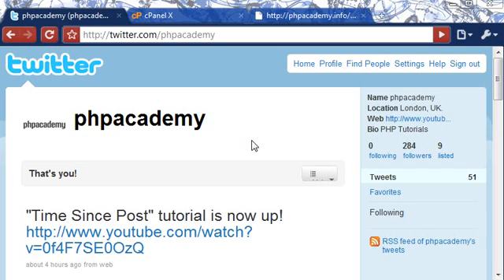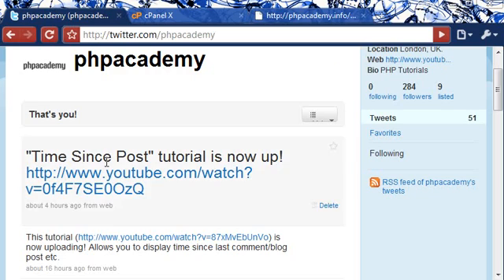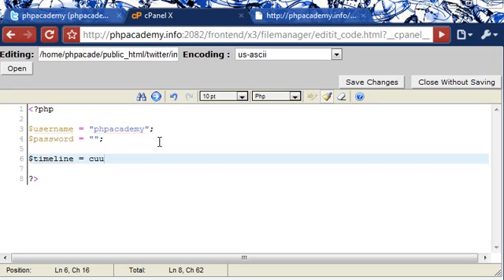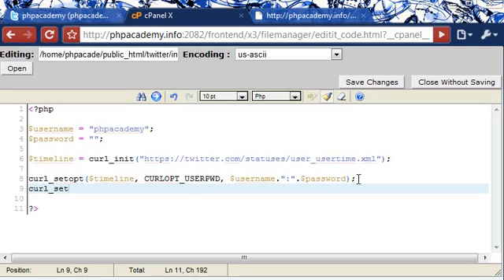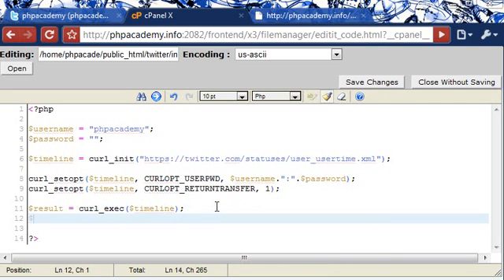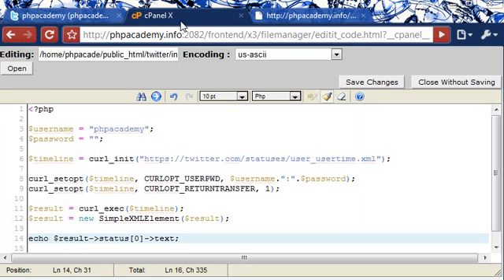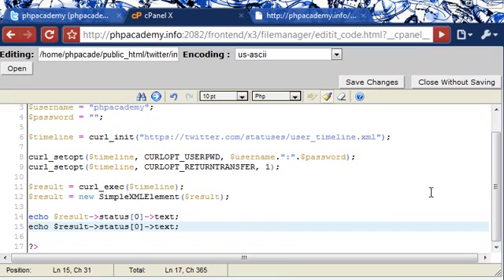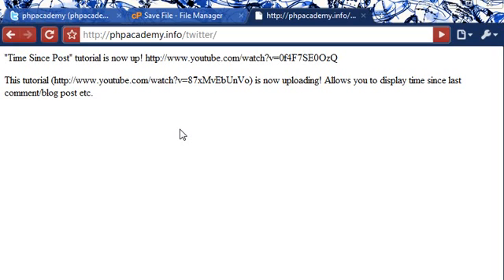PHP Tutorials: Show Recent Twitter Tweets using cURL